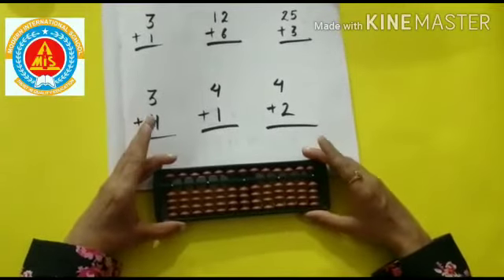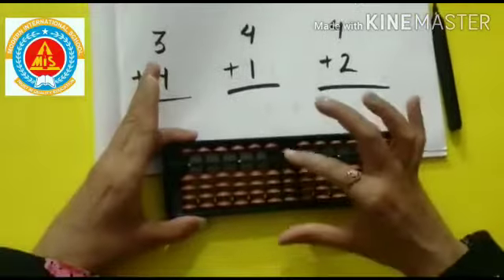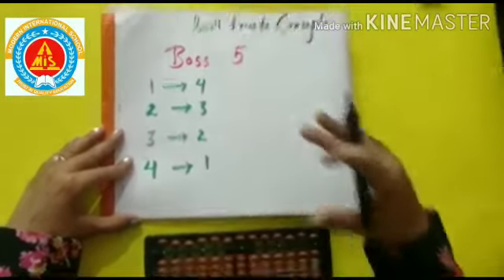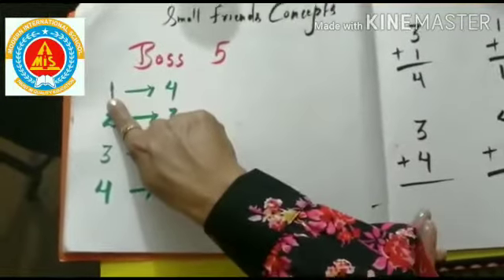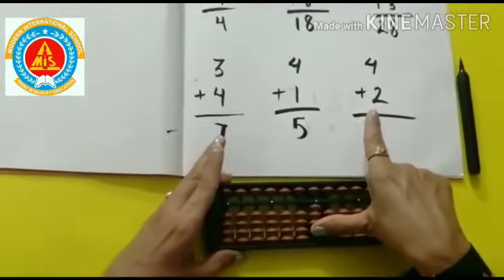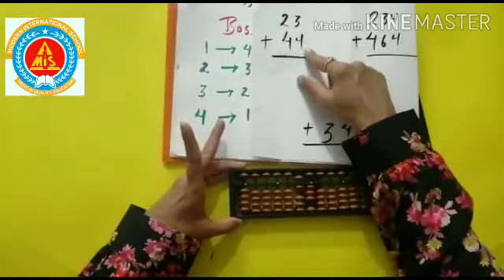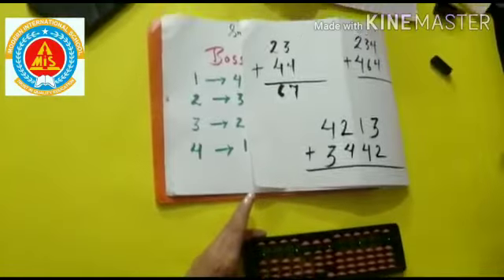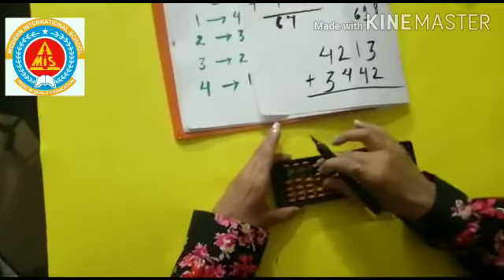Abacus- Mathematics learning tool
Addition on abacus